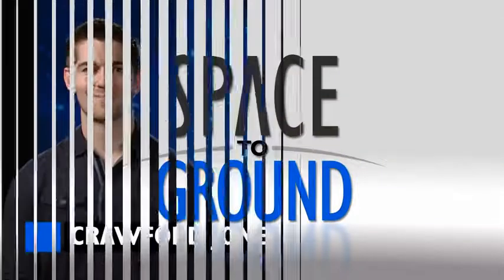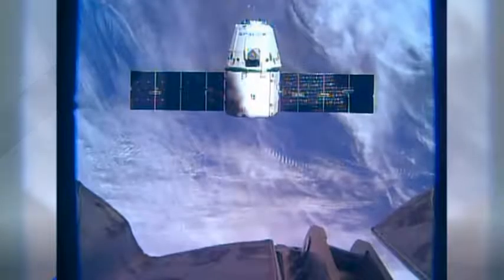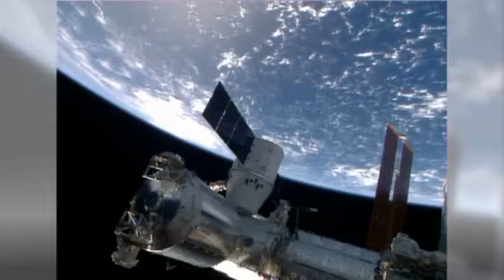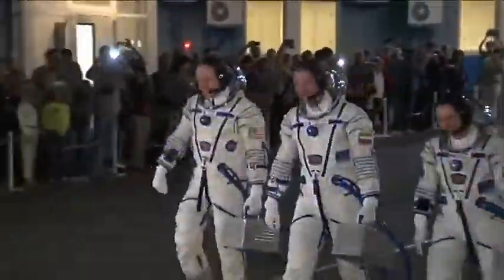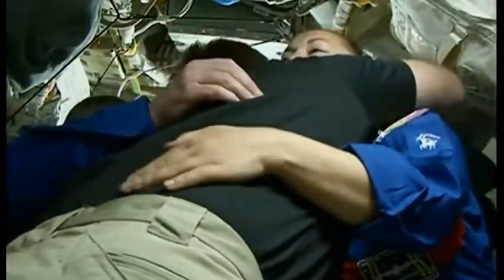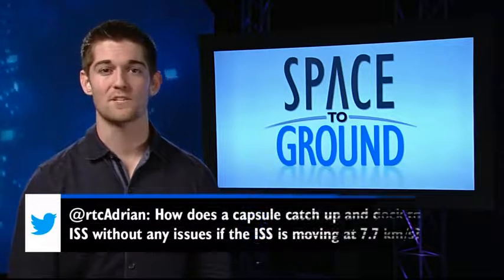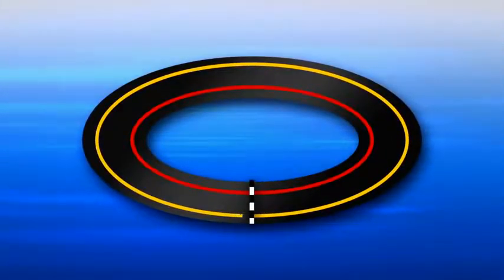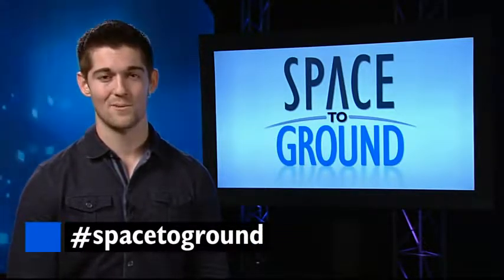Space to Ground New Arrivals 9262014 1